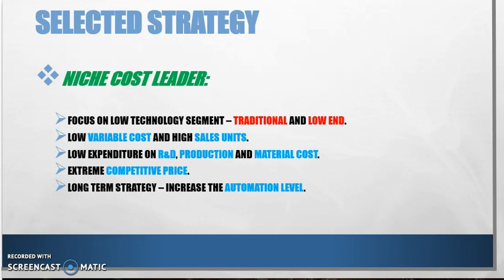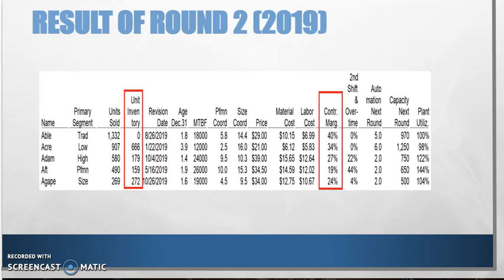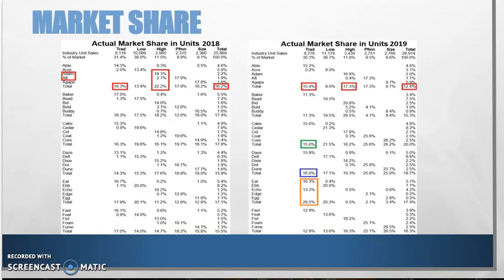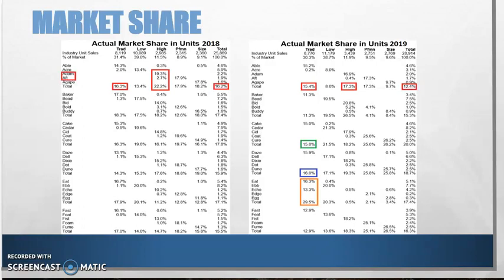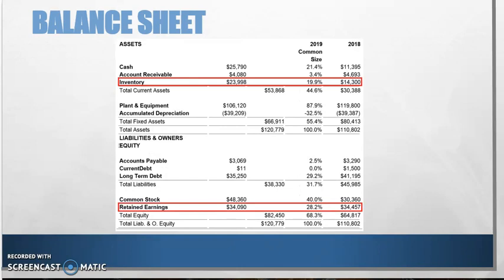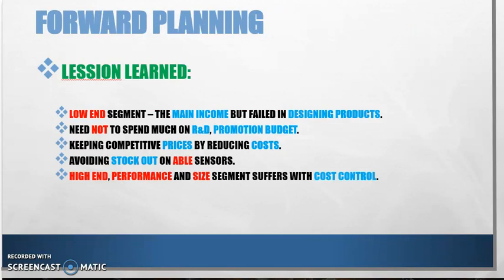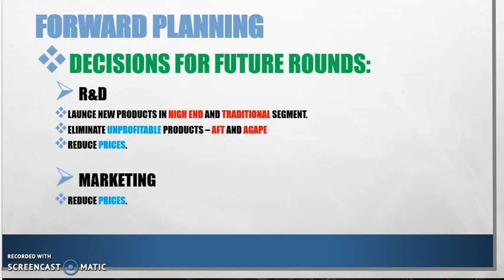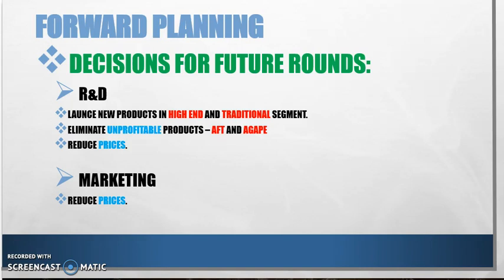Capsim Round 2 Debriefing Presentation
Team TEA Debriefing Presentation